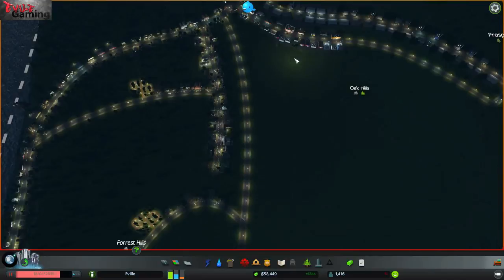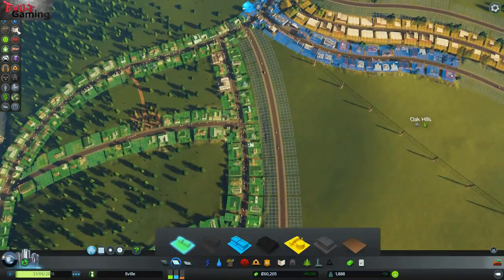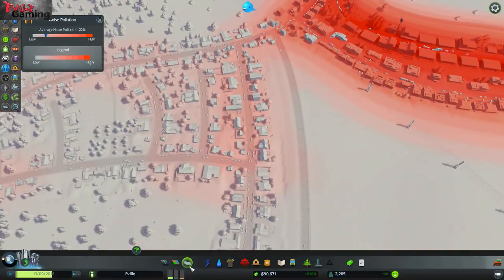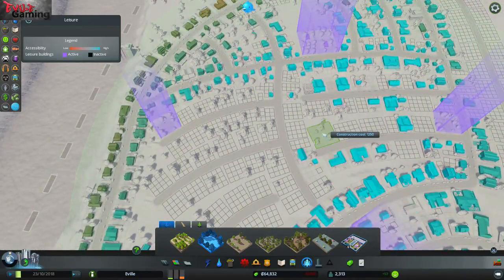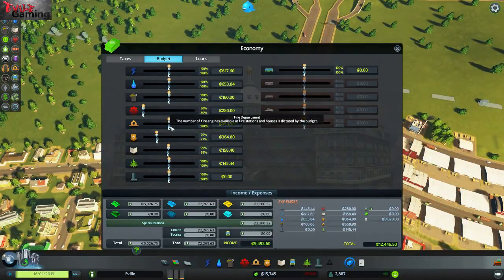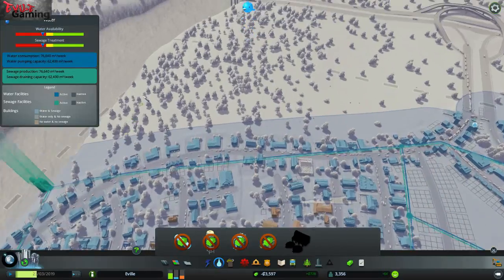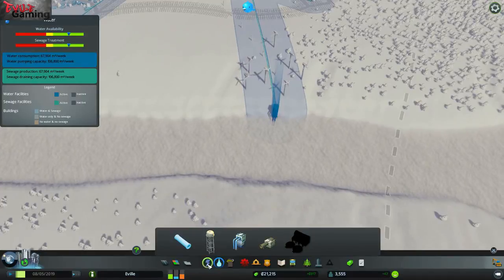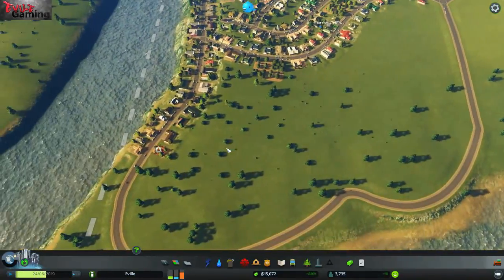Cities: Skylines- Part 2- How to Nuke an Economy.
I discover that radically altering your city's policies can lead to unintended consequences and a large hole in finances.